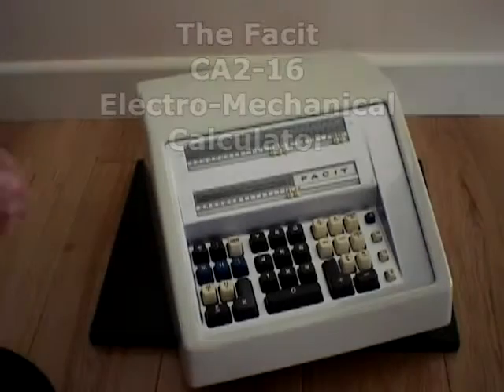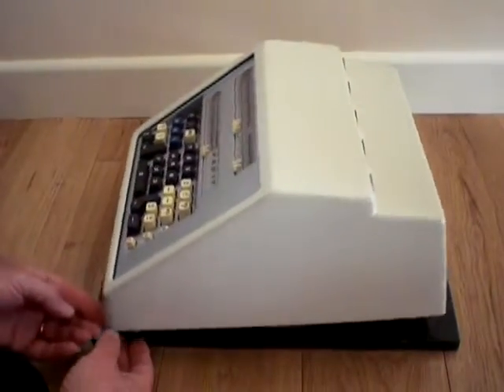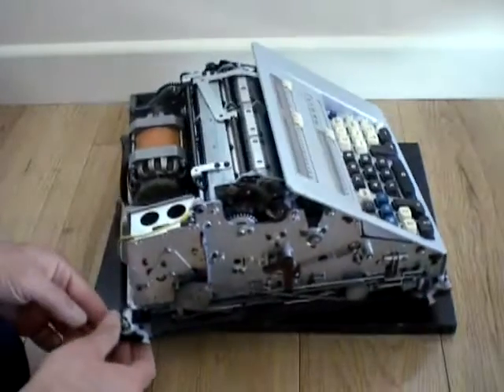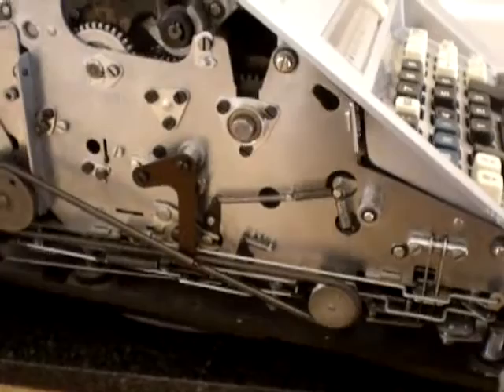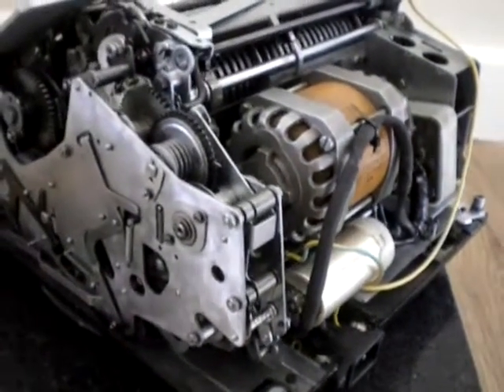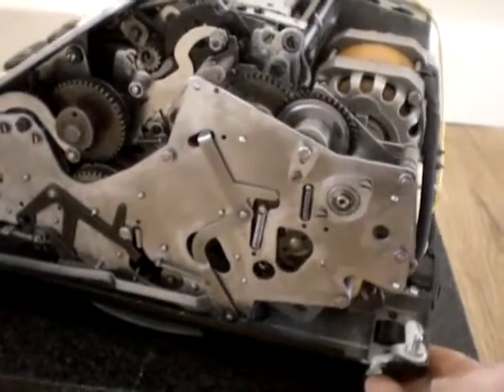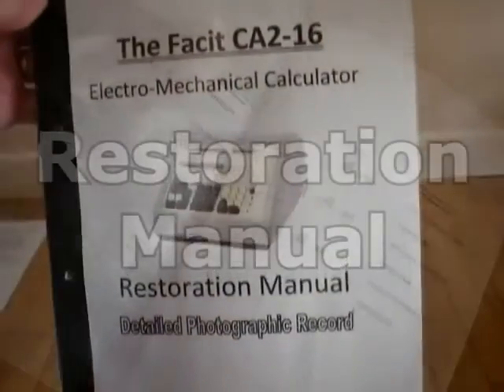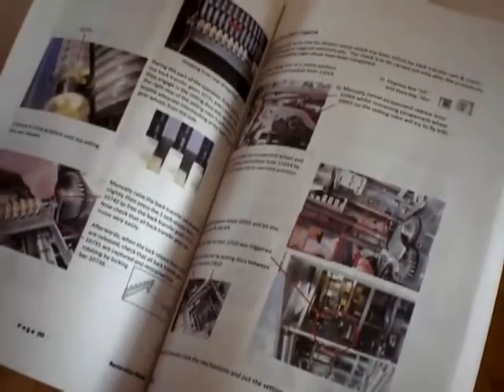The Facit CA2-16 Calculator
This video shows the Facit CA2-16 Electromechanical Calculator after a restoration project which took just over 1-year to complete.

The Facit CA2-16 is one of the most intricate machines of its time and was among the last of the pinwheel calculators.  It was the culmination of over 30 years of Facit's engineering development.

This machine has a volume of just less than one half cubic foot, but contains upwards of a thousand complex and detailed parts.

This machine can not only perform the four arithmetic functions of add, subtract, multiply and divide but it also has an automatic back-transfer mechanism which is used to move the result of the calculation residing in the accumulator back onto the setting register to be used for additional calculations.  It is fully automatic in operation with its 240V AC electro-mechanical mechanism.  It has an 11 digit setting register in which numbers are entered, a 9 digit counter register which tallies the quantity of numbers entered, a 16 digit accumulator register to store and display the results of each calculation and an 8 digit internal memory register.  Numbers are entered via the 10-key numeric keyboard which has moulded-through keys thus eliminating any wear on the key tops.

This particular model was manufactured in Sweden in 1964 and has serial number 1512491 and chassis number 158984.  The original 1964 purchase price was 3,200 Swedish Krona which, at the historical dollar to pound exchange rate of 2.8, equates to approximately £4,700 or $13,200 in today's money.

Anyone wishing to restore their own model CA2-16 can get in touch with me via John Wolff's Web Museum whereupon I can provide a link to all the relevant restoration manuals for this machine including a very detailed 180 page photographic manual compiled whilst completing this project.

This particular restoration manual gives step-by-step instructions showing how to remove each module from the machine and provides detailed cleaning, setting, adjustments and reassembly sequences of all the parts plus testing and fine-tuning instructions thereby enabling this amazing work of mechanical art to once again function as intended.